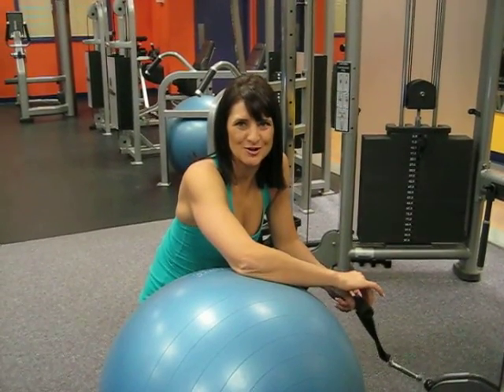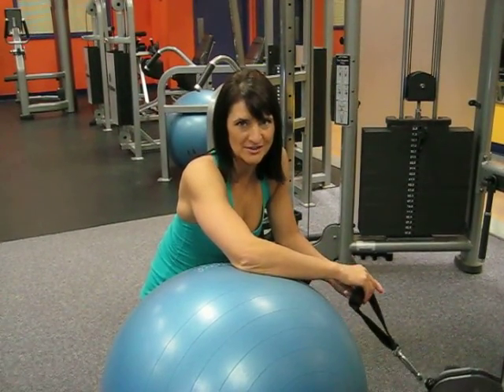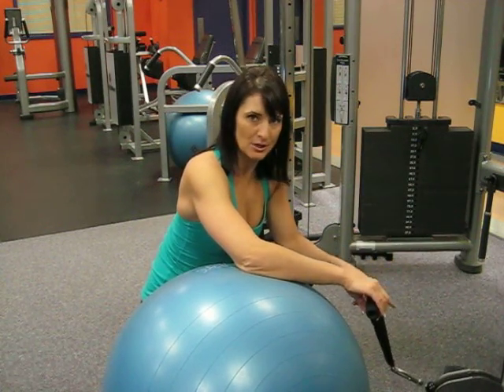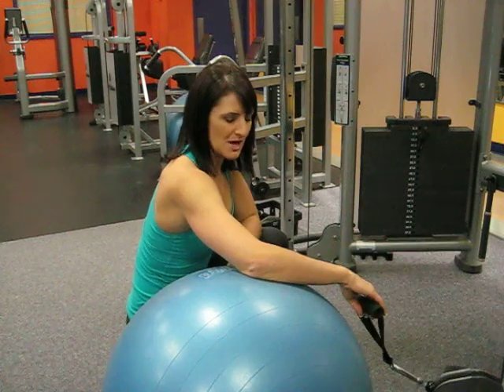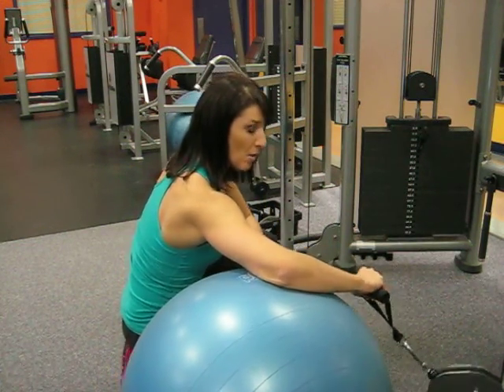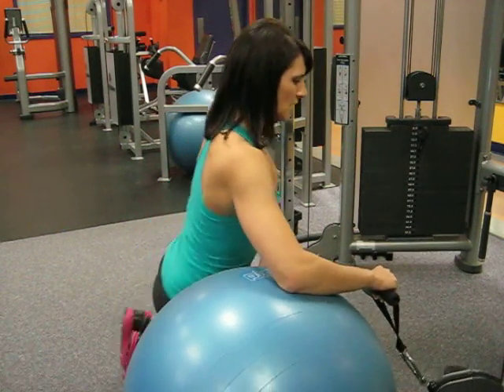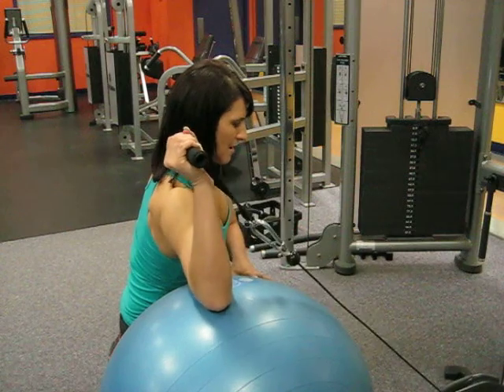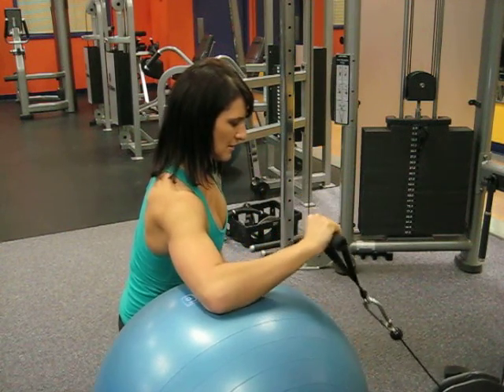Ball Cable External Rotator Cuff.AVI